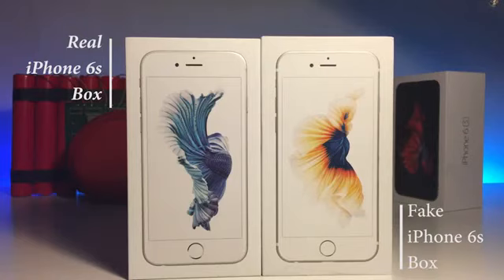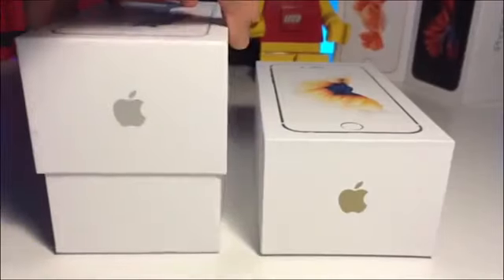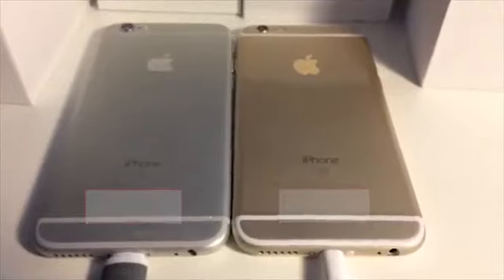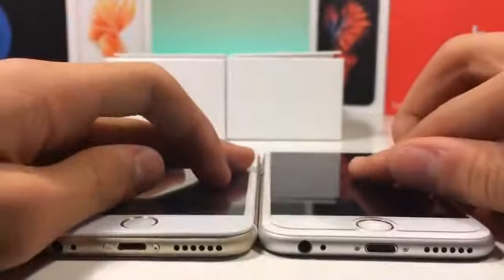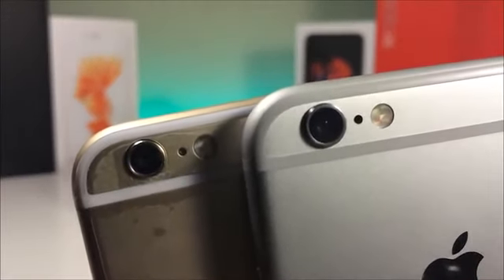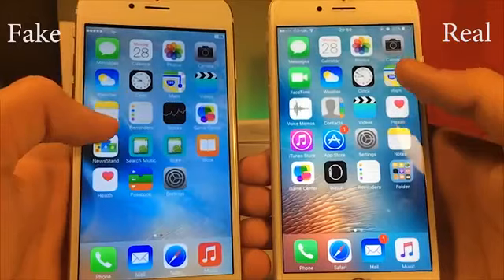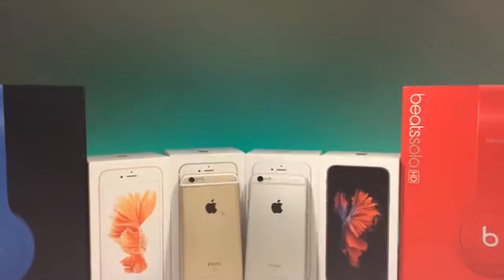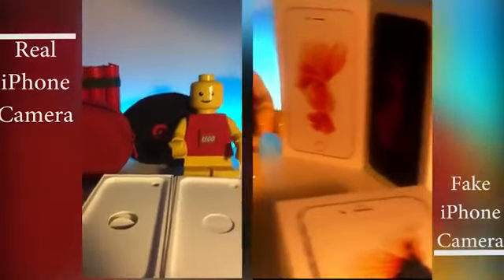iPhone 6 price in uae dubai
first check difference between fake and real iphone 6 then get latest